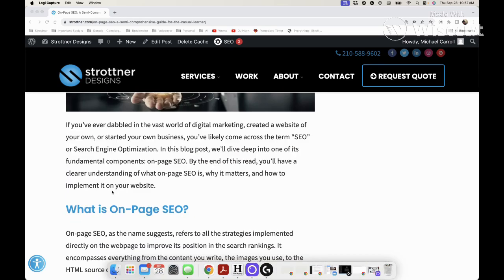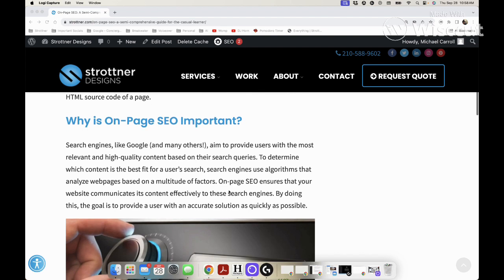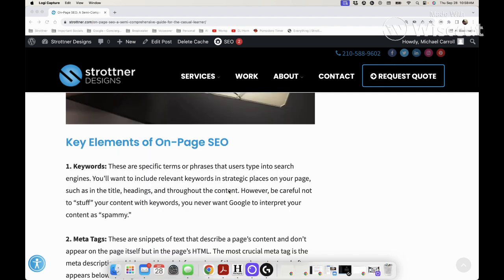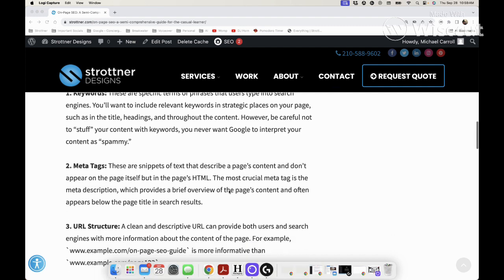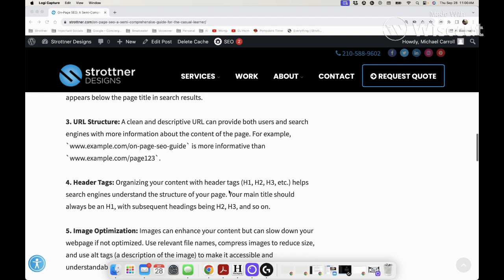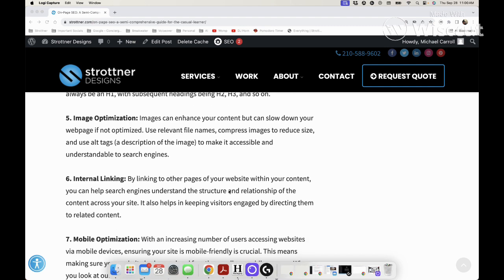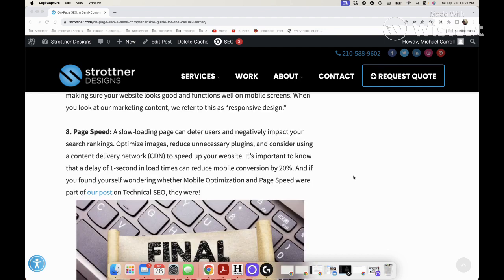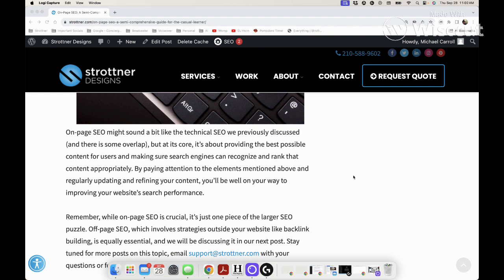StrottSHOW Episode 4 - On-Page SEO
Welcome to our latest video on On-Page SEO! 🎥✨ Ever wondered how simple tweaks to your website can drastically improve its visibility on search engines? Dive in as we break down our comprehensive guide on the essential components of On-Page SEO. From understanding keyword placement to optimizing your images, this video is a must-watch for website owners, digital marketers, and everyone in between.